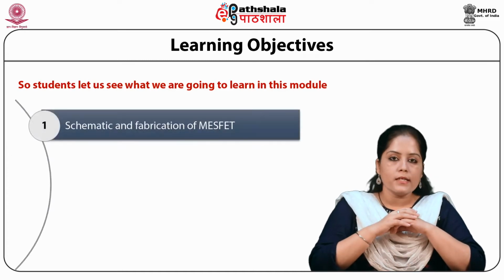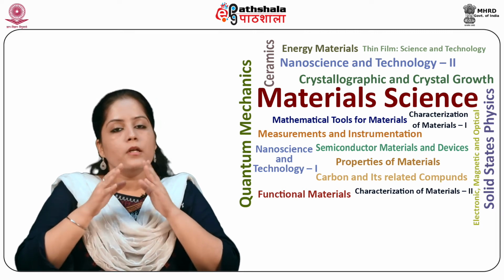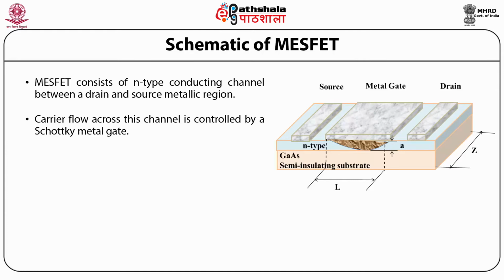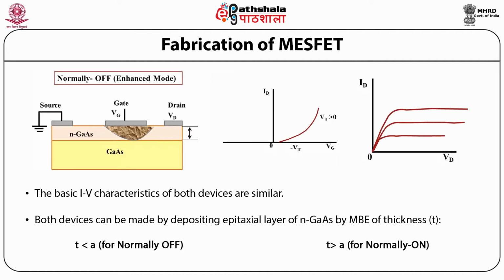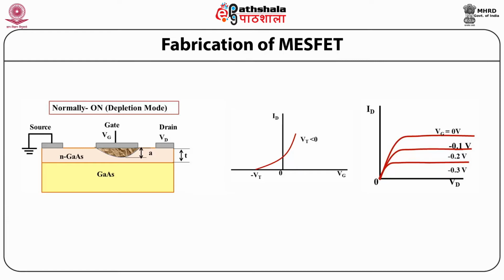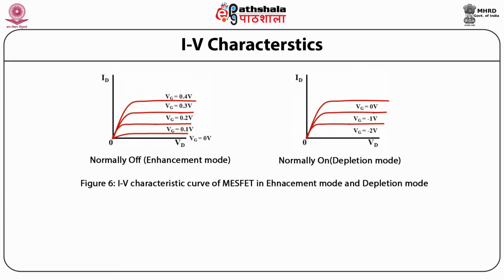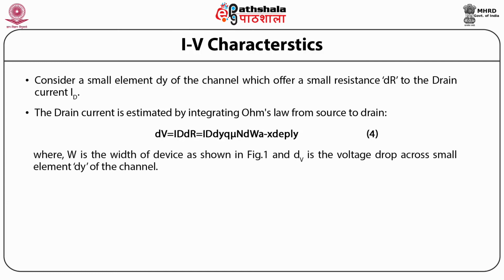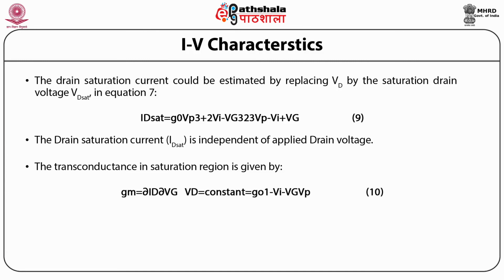Materials Science P09 M2.4 Metal Semiconductor Field Effect Transistor (MESFET)